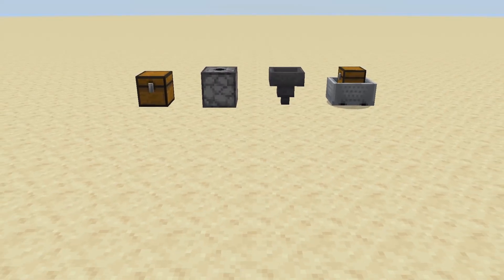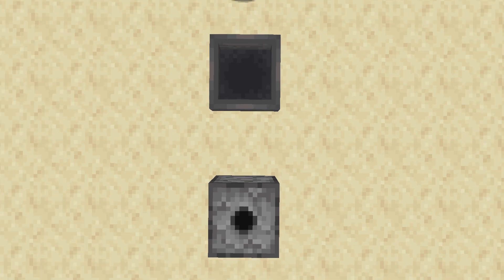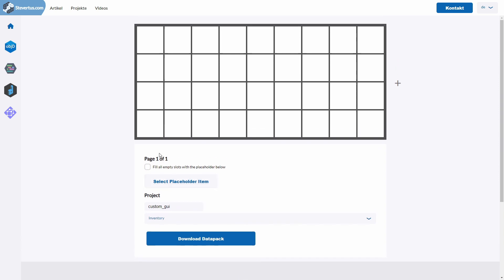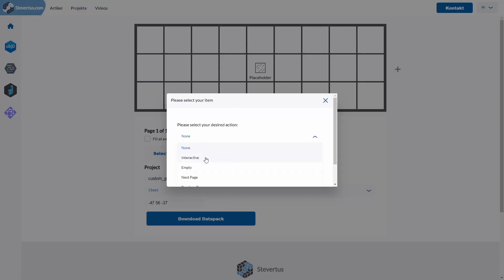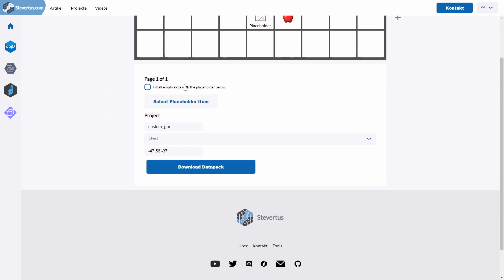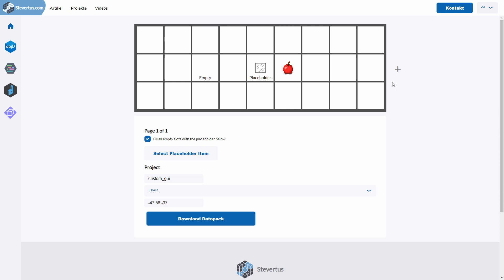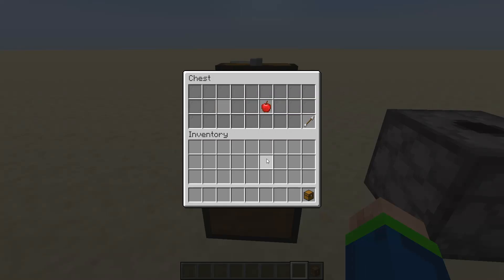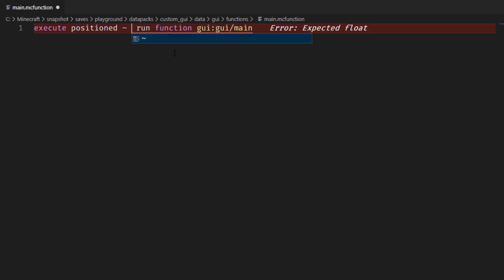This Tool Generates You A CUSTOM GUI for Minecraft 1.15!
GUIs. An essential part of Minecraft. And even though it is pretty hard to build your custom and interactive GUIs with datapacks easily. Datapacks don’t have this efficient, easy way to modify this part of Minecraft. So over the years I worked out a system that can reliably execute actions and show information in a custom Gui.